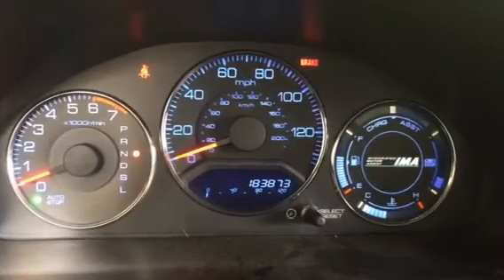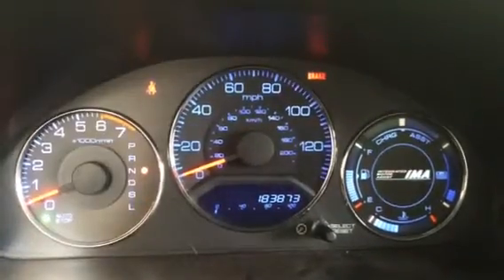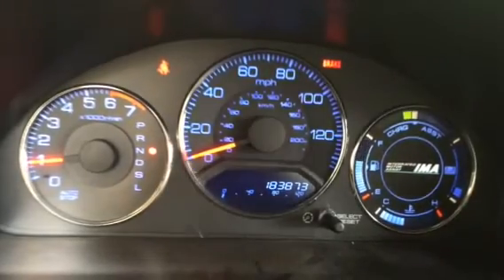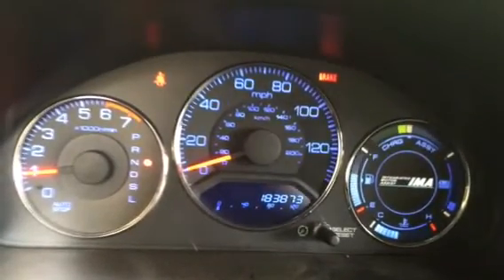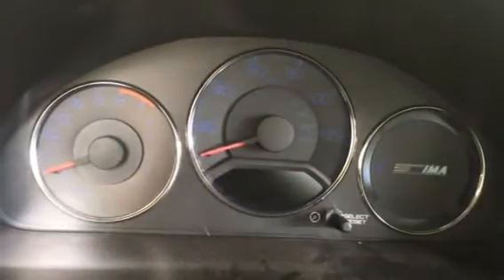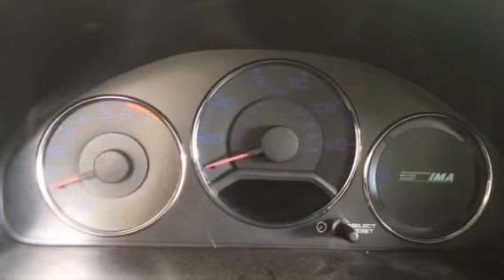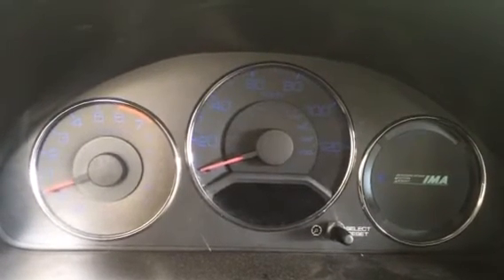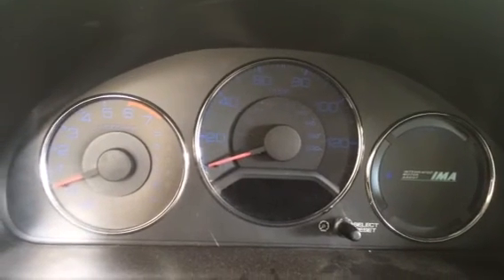Conditioning an IMA battery and maximizing the civic hybrid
My normal driving habits tend to have me at nearly a full charge on the IMA - every time I park. Here is something I do to insure that the pack sufficiently cycles. I usually try to do this once a week and it is most effective if the car can sit for 6 hours. Make sure if you do this you have the opportunity to drive the car again that day. Prolonged parking of low volts is not recommended. Notchism will not be held liable for any damage- this is a trick I came up with to help the batteries DEEP CYCLE- it works great for me I have 80k on this IMA pack- happy hypermiling people